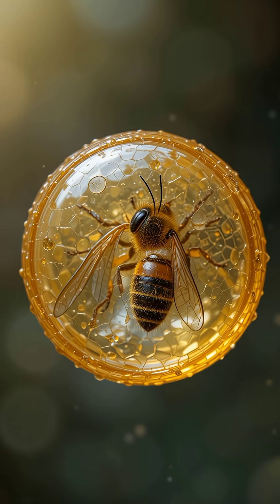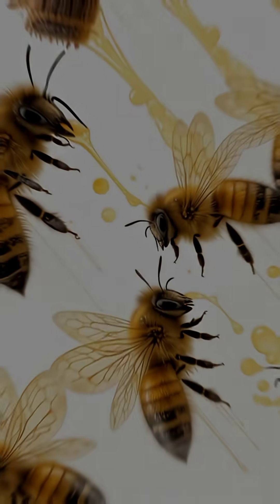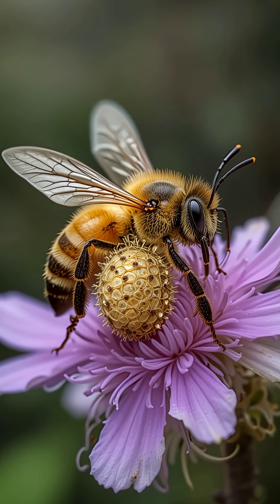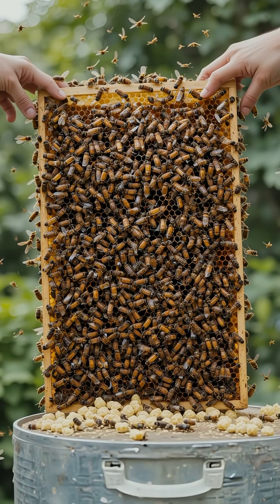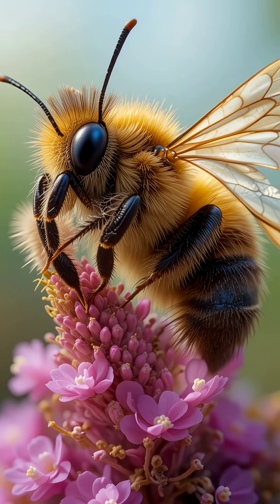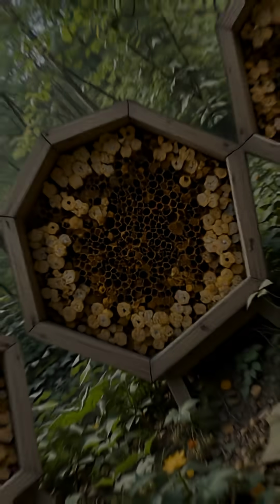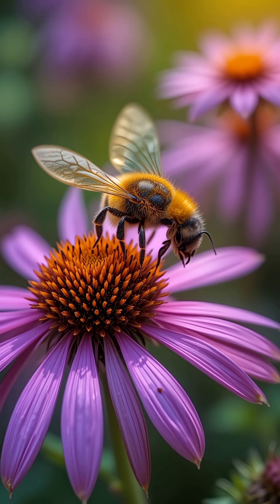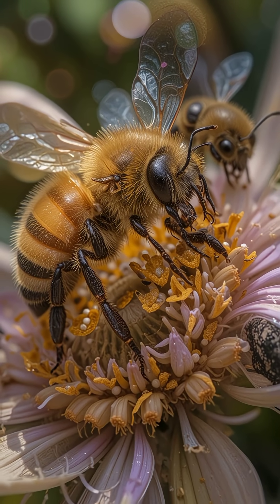"Amazing Honeybee Secrets: How Bees Make Honey & Build Hives 🐝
Discover the incredible life of honeybees! 🐝 From building perfect hexagonal hives to making golden honey, every bee plays a vital role in nature. Learn amazing honeybee facts about worker bees, the queen bee, and how bees make honey inside the hive. The famous waggle dance shows other bees where to find nectar, proving just how smart these amazing insects are.

Without bees, pollination would stop, and our world would change forever. Bee colony secrets reveal how these tiny creatures support fruits, vegetables, and flowers all around the world. Watch now and explore the fascinating life of bees – you’ll never look at honey the same way again!

Honeybee Facts

How Bees Make Honey

Life of Bees

Bee Colony Secrets

Pollination Importance

Amazing Insects